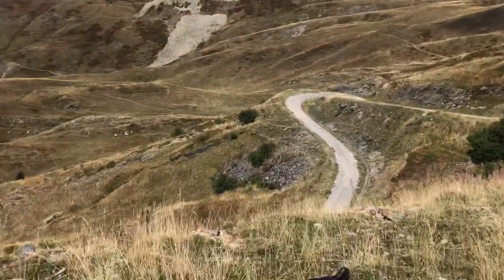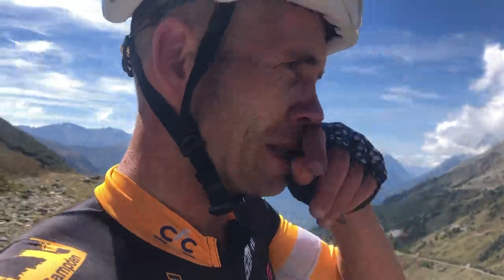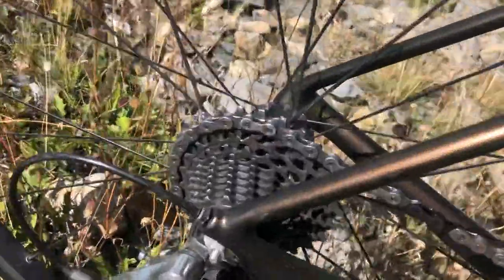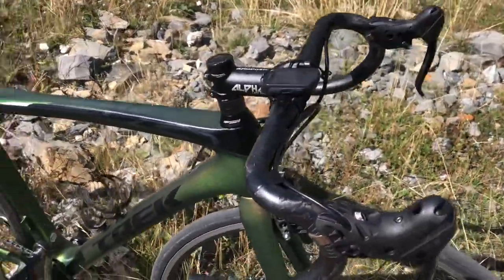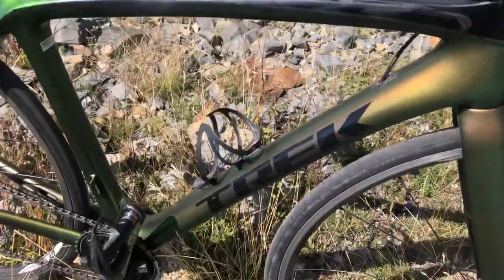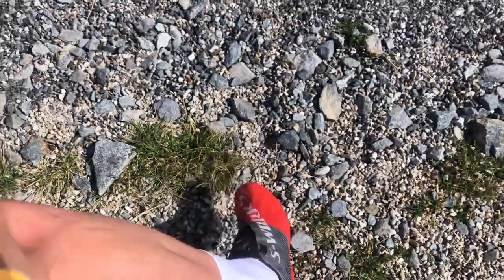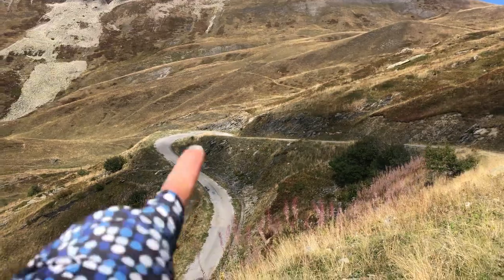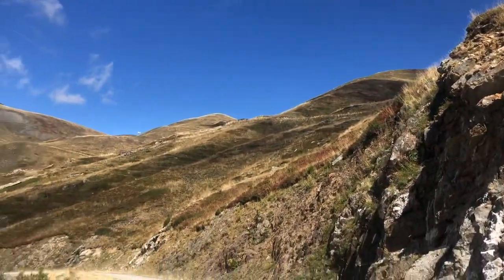Trek Emonda SLR 4.97kg - Freakish but in a good way and chat at the end